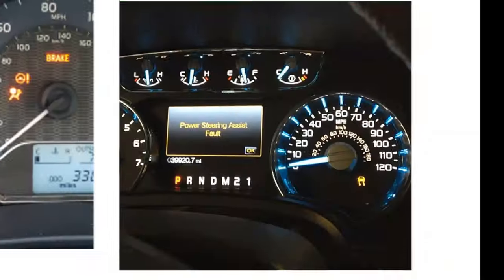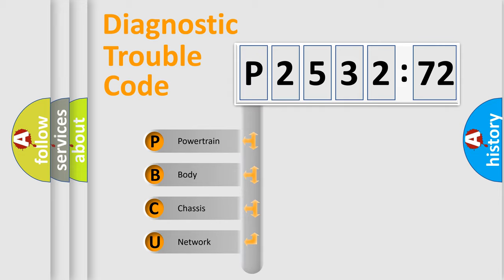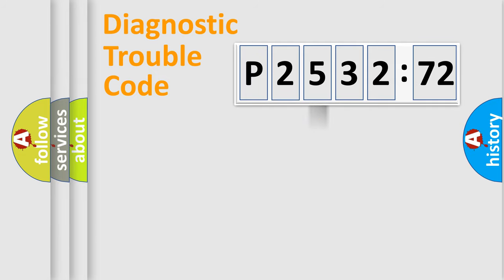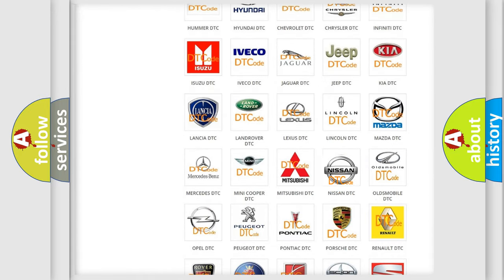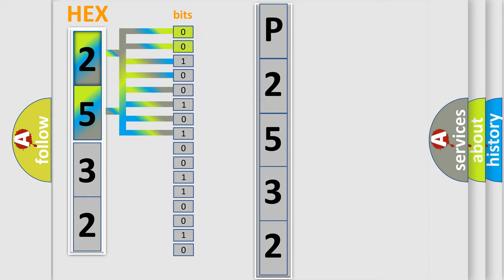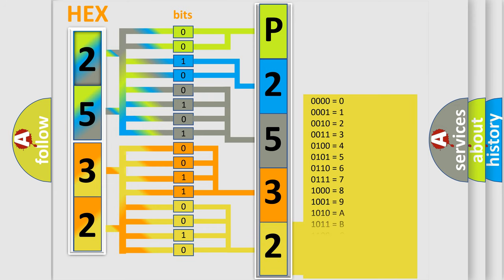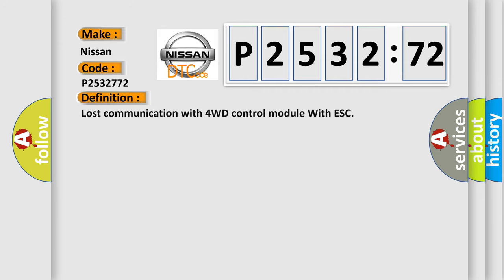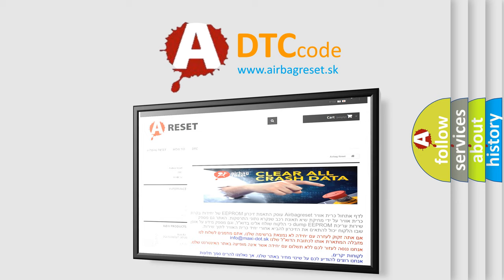DTC Nissan P2532-772 Short Explanation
Contents:
0:21 Basic DTC analysis according to OBD2 protocol standard.
1:48 Insight into programming
2:58 A diagnostically understandable description of the Diagnostic Trouble Code
3:05 Basic error definition

Make
Nissan
Code
P2532 772
Definition
Lost communication with 4WD control module With ESC
Description
4WD control module message data is missing from CAN communication
Cause
CAN